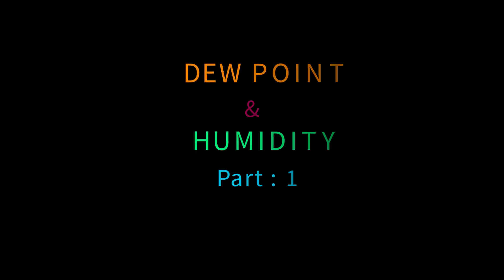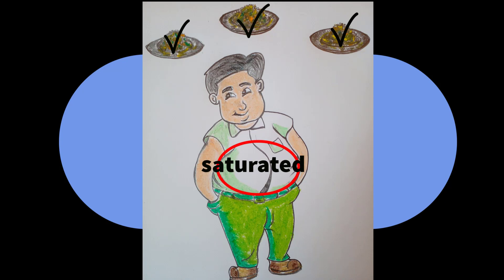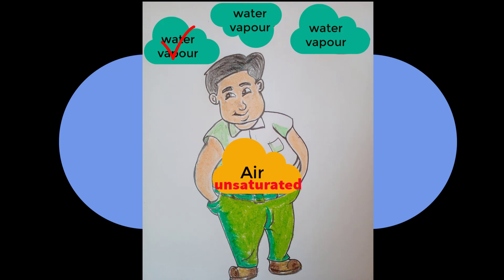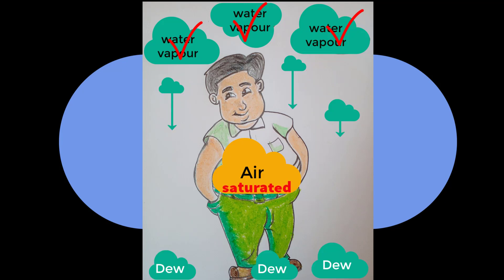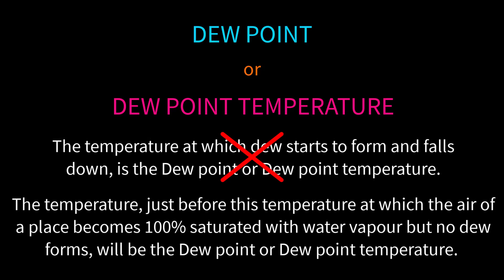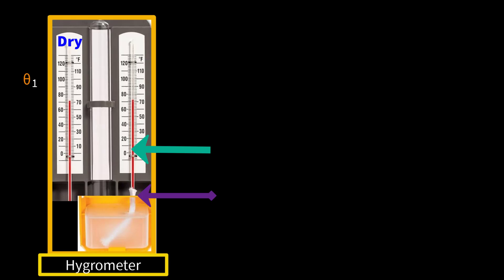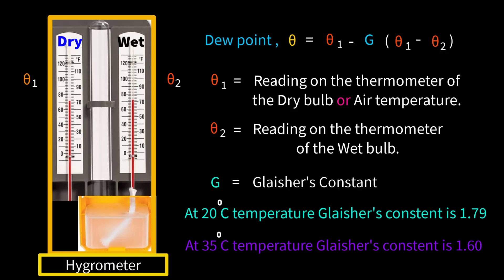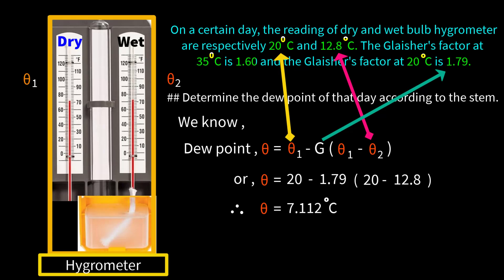004.HSC Physics 1st Paper/Chapter- 10/Ideal Gas and Kinetic Theory of Gases/ English Version/ Part-4